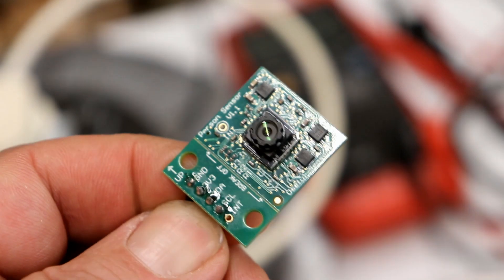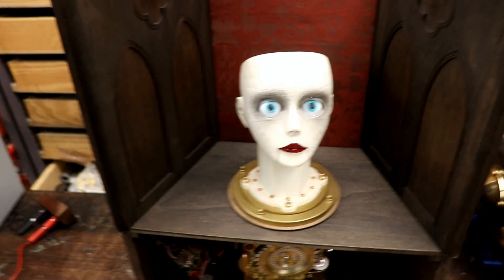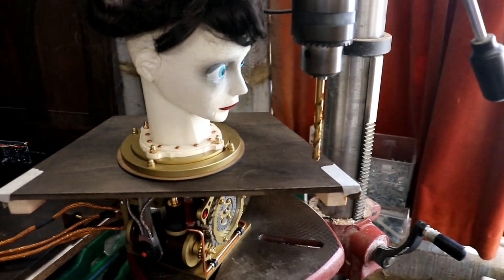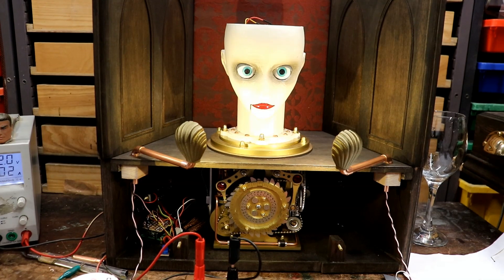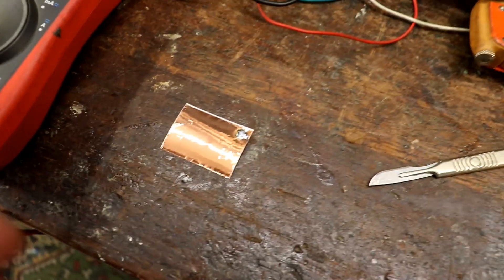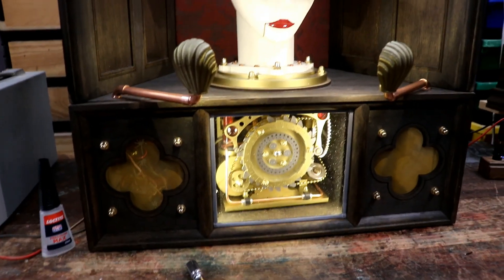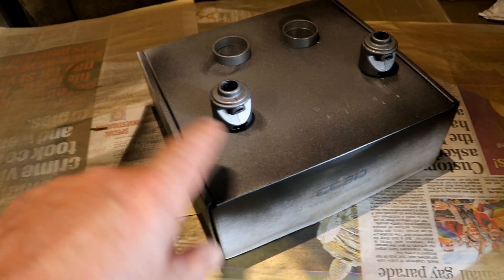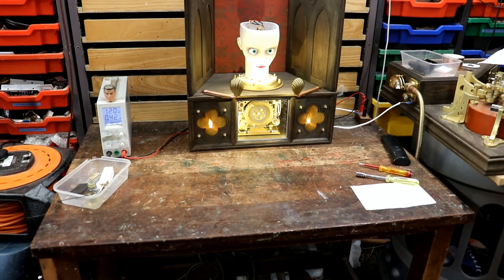The Automaton's person sensor doesn't work - onto hair and lights...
After much experimentation, I discovered the person sensor I'd been inadvertently 'advertising' for three months, can't actually track faces! I've ordered another from a different company, fingers crossed. Still, time to get on with Victoria the singing automaton's hair and illumination.